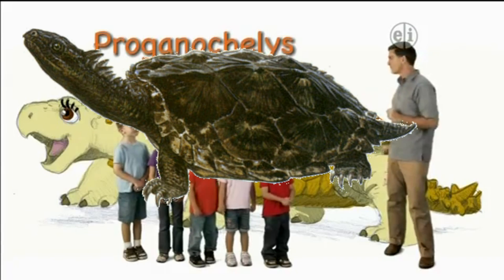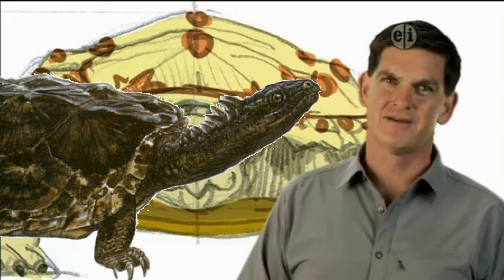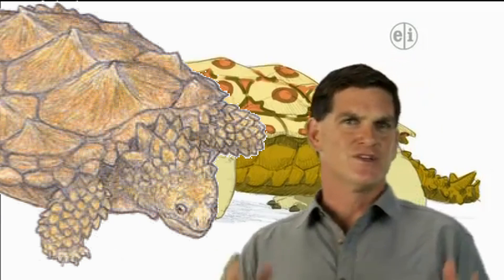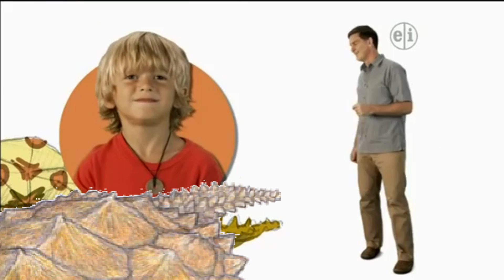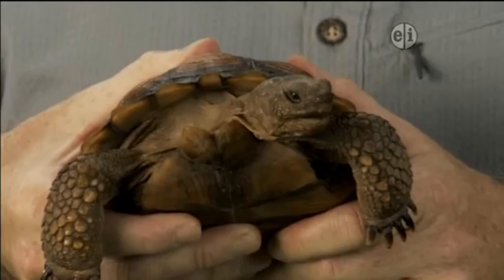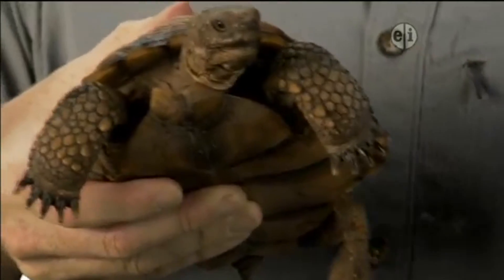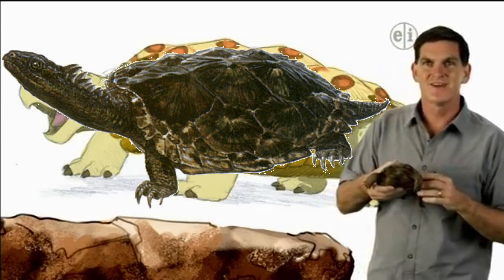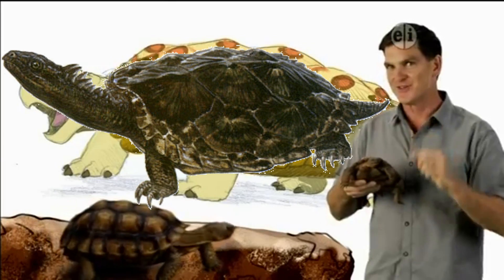Dinosaur Discoveries Proganochelys